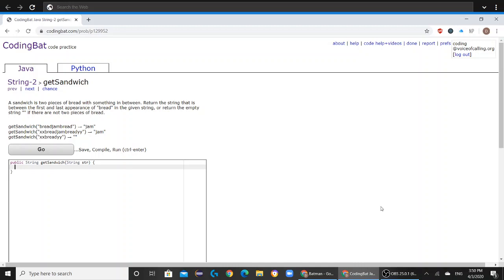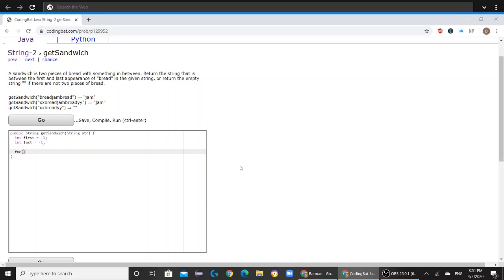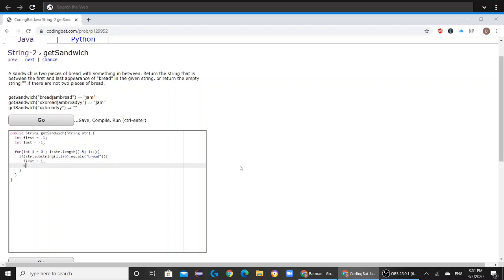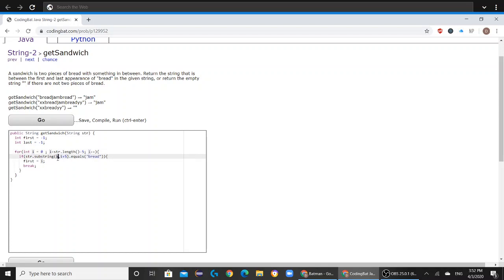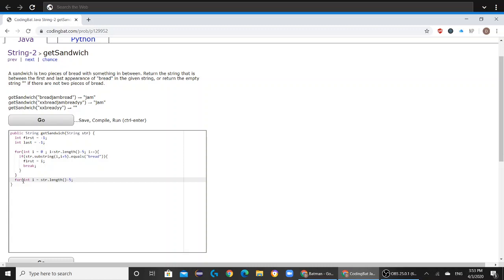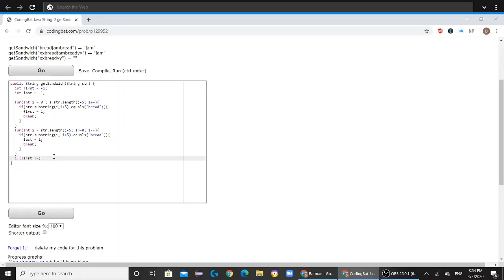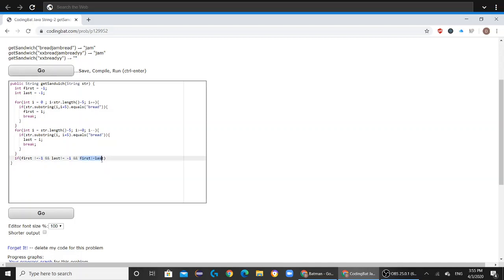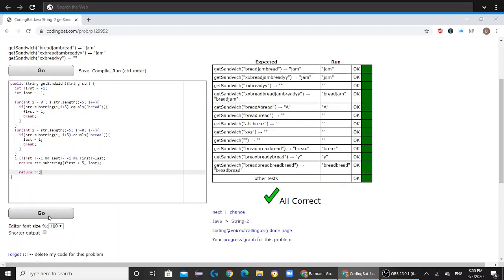String 2 (getSandwhich) Java Tutorial || Codingbat.com